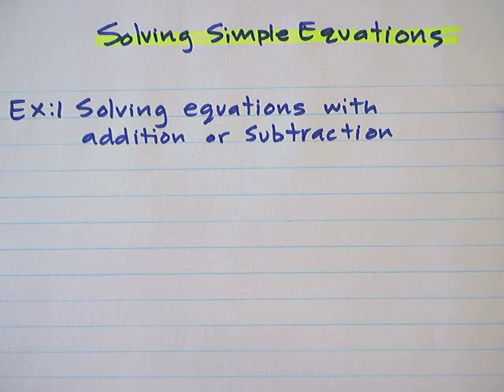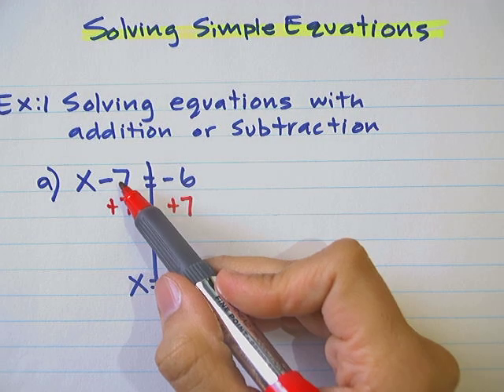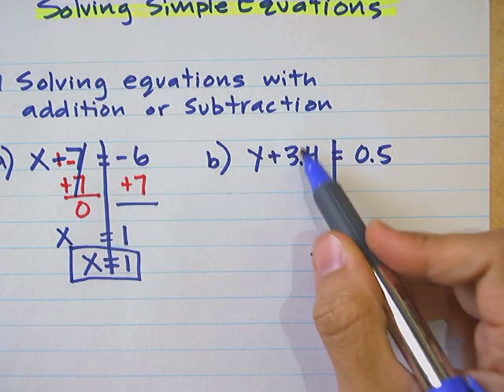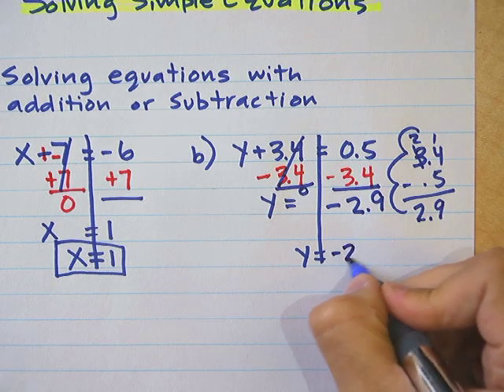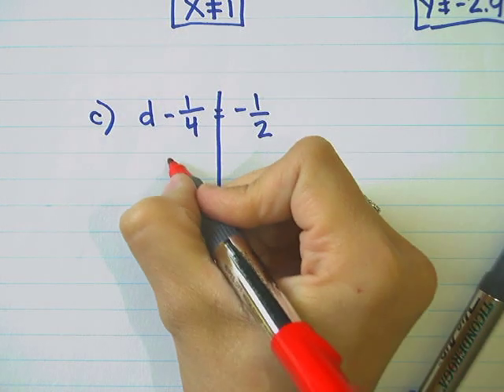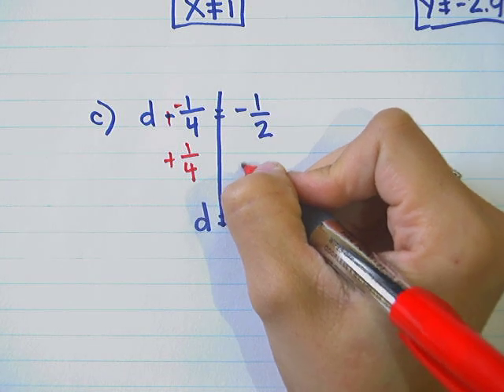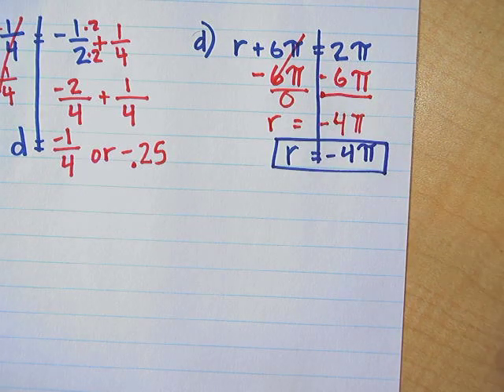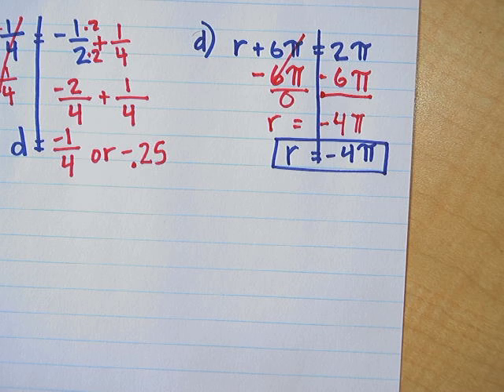Solving Equations with Addition or Subtraction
Lesson/tutorial videos for Beginning Algebra Students. Math 8 Standards based content. Filmed by yours truly Mrs. Flores, I'm a Middle school math teacher/Mathlete/Mathemagician with 14 years teaching experience. My education includes a bachelors of science in mathematics with minor in education. Videos are filmed in mathematical progression and scaffolded for better understanding.